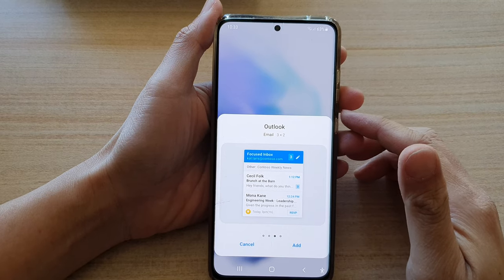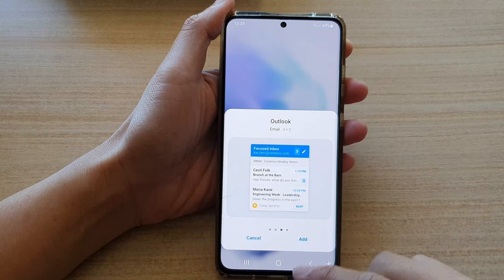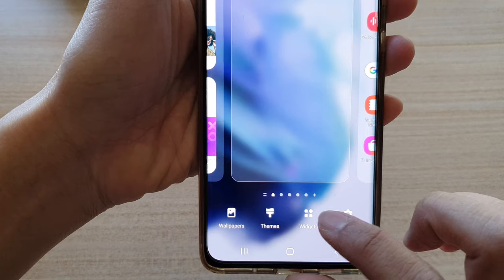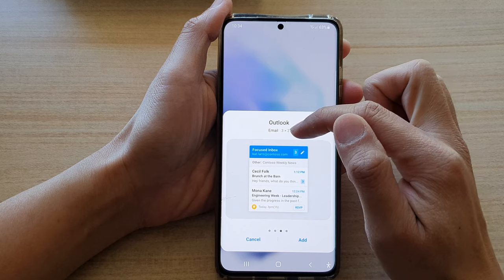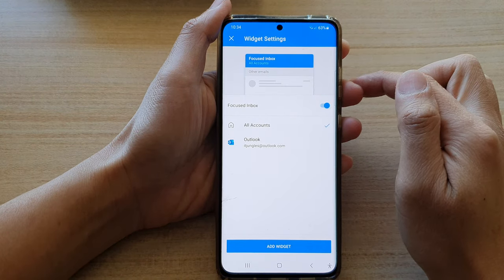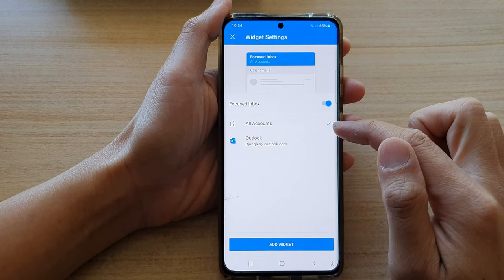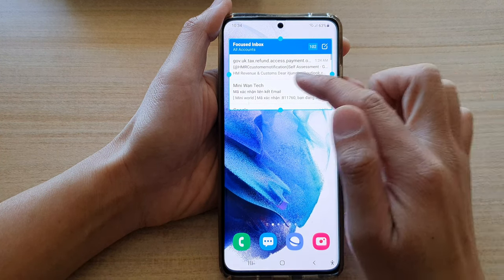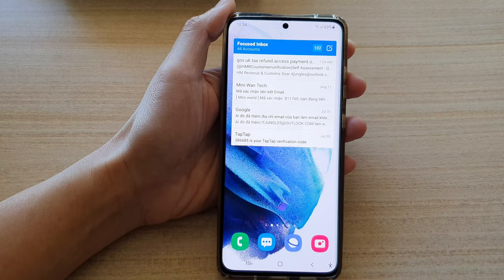Galaxy S21/Ultra/Plus: How to Add Outlook Email Widget to the Home Screen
Learn how you can add the Outlook email widget to the home screen on the Galaxy S21/Ultra/Plus.